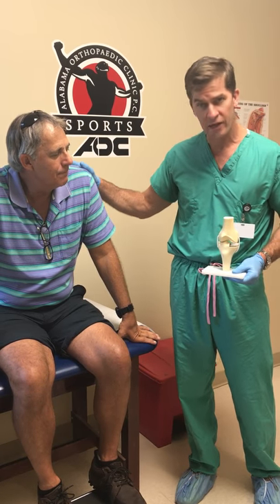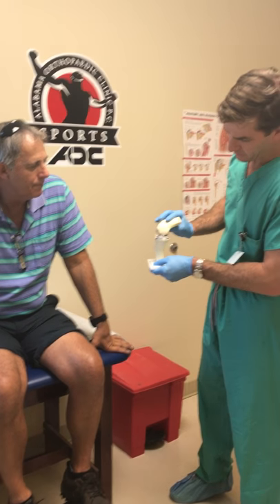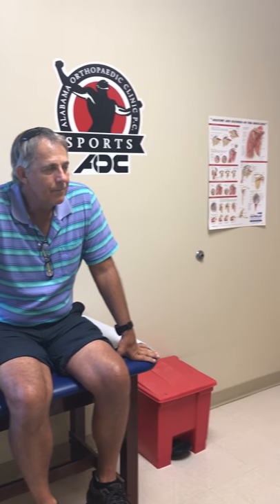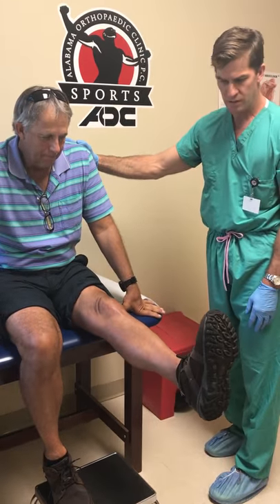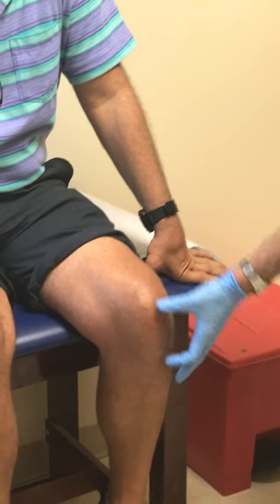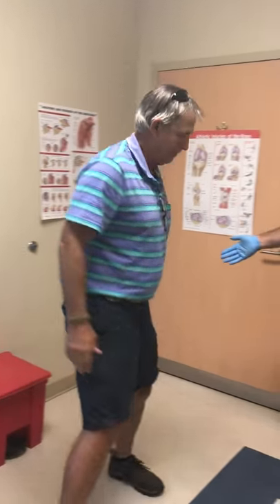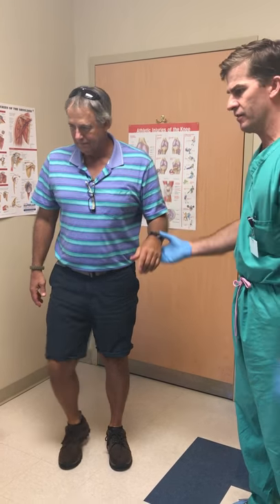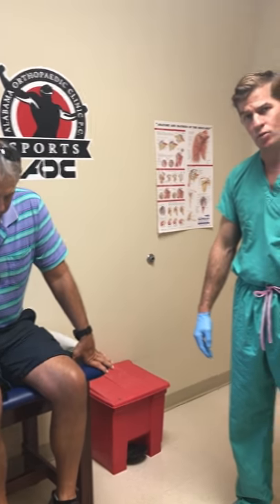Patient Testimonial: Outpatient Partial Knee Replacement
This patient is 6 weeks out from a partial knee replacement done with 3D printed patient-specific cutting guides in the outpatient surgery center. He went home the day of surgery and presents now for follow-up. Dr. lane shows a model of the Oxford implants.
435-BONE